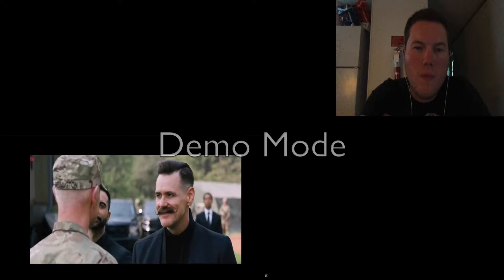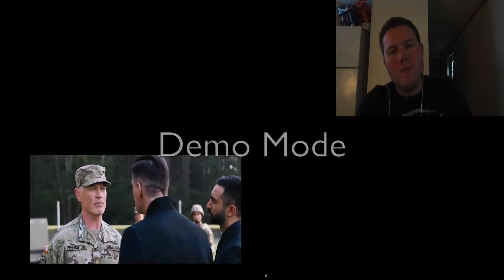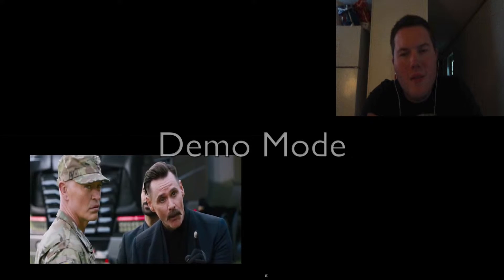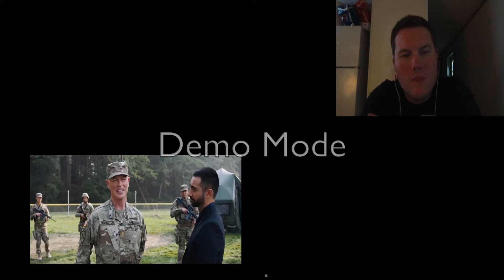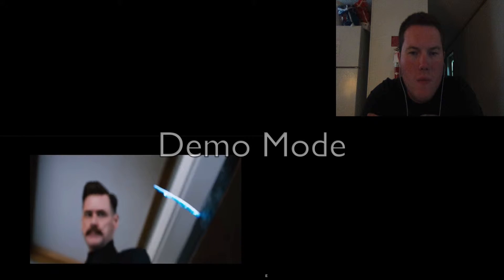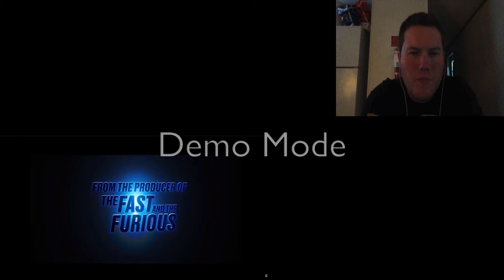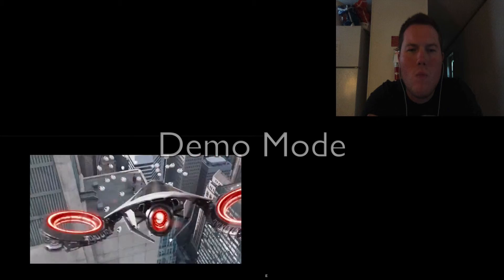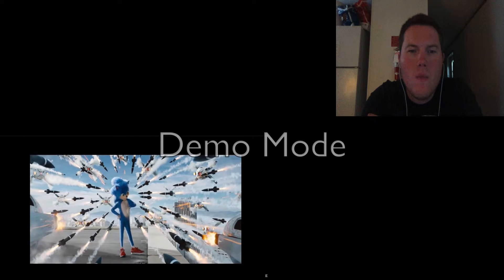Sonic the Hedgehog Trailer REACTION